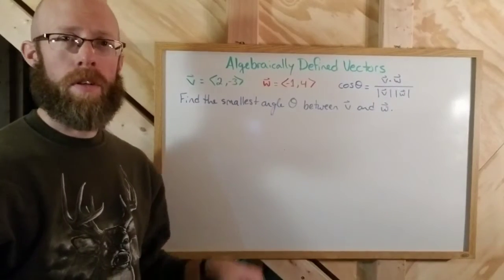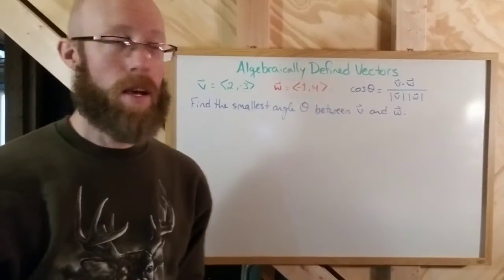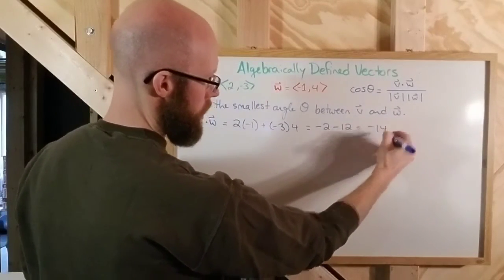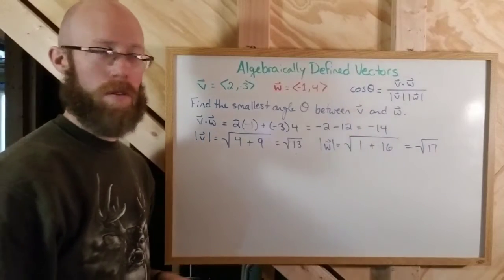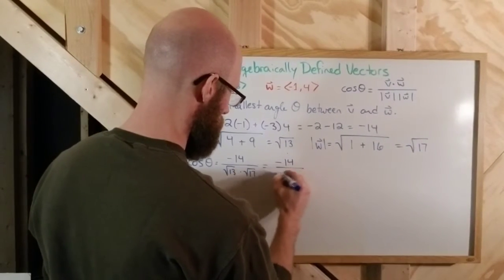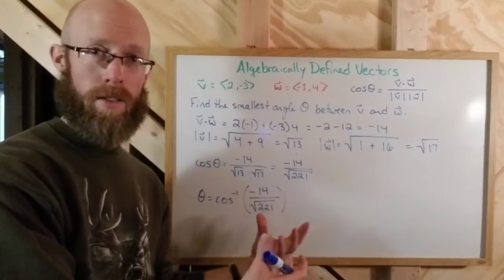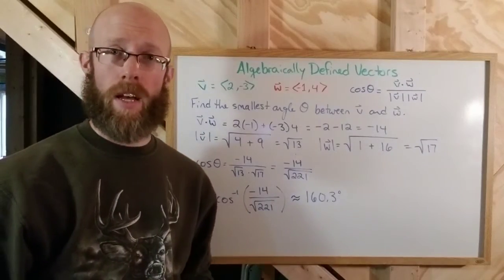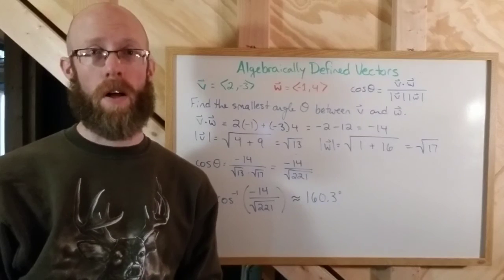Trig 7.5 Algebraically Defined Vectors Part 4